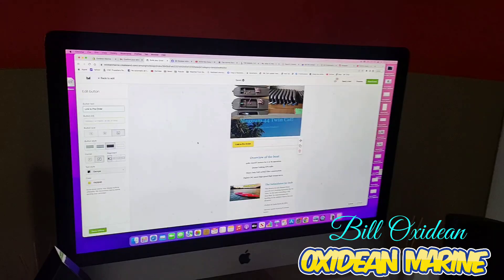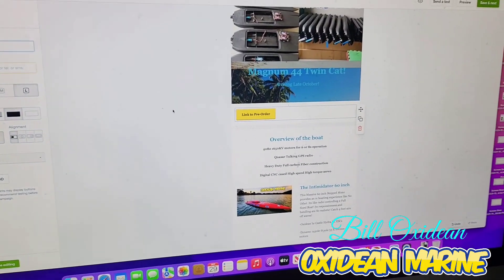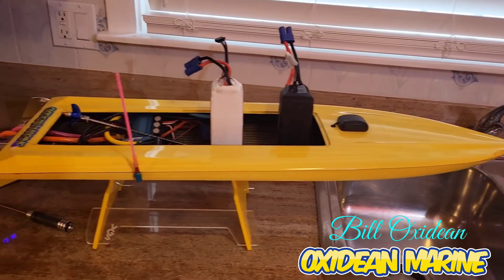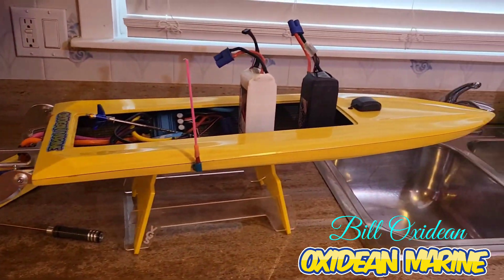Update from Bill Oxidean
Unlike other electric rc boat companies in the USA Bill Oxidean Lives, Eats, and Breathes rc boats!
Dedicated to bringing you the Best quality and service possible. One parts seller primarily sells Jewelry and trinkets. Rc boats are on the side. The other is a Drop Shipper who takes your money and orders from China leaving you to wait 90-120 days.

 Oxidean Marine has a Fully staffed Fully Stocked warehouse rivalled only by Traxxas and Proboat. We are the 3rd largest rc boat distributor in North America!

Oxidean Marine is the choice of Champions, Legends, and celebrities. All because the owner of the company is a Champion, Legend, and Celebrity!

For a Convenient shopping experience
 Our app is available for: